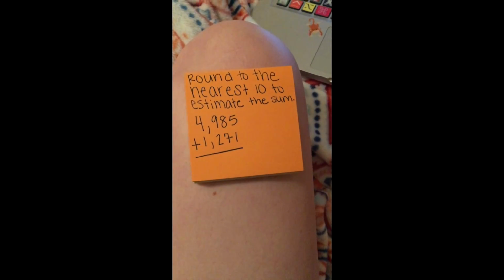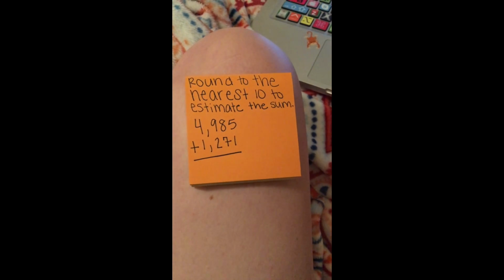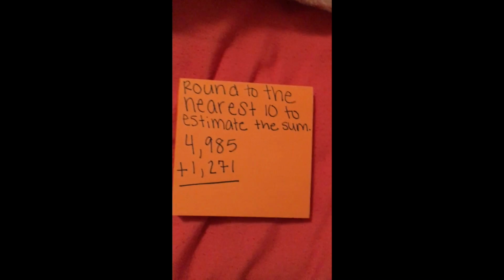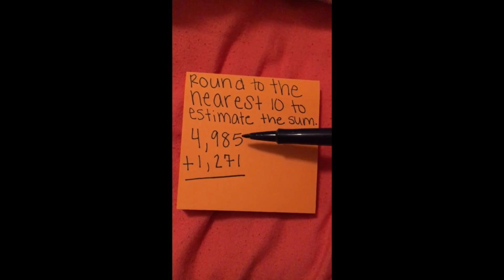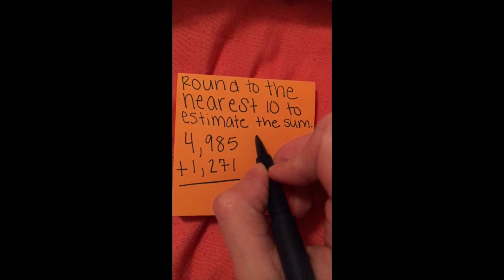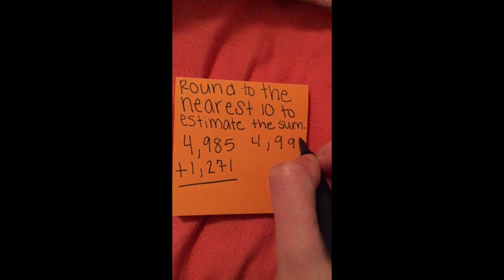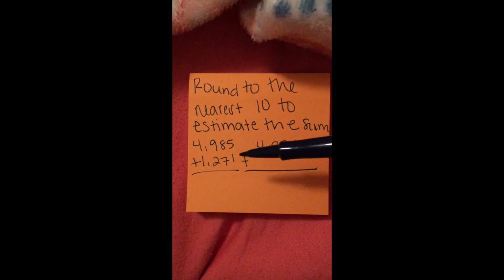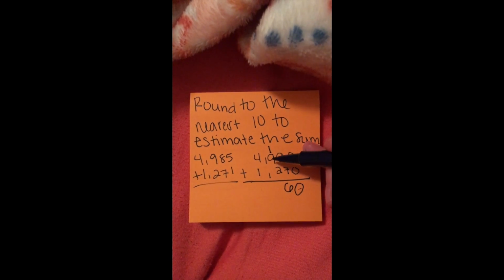Reflection #1 Place Value (Kerri Dailey)